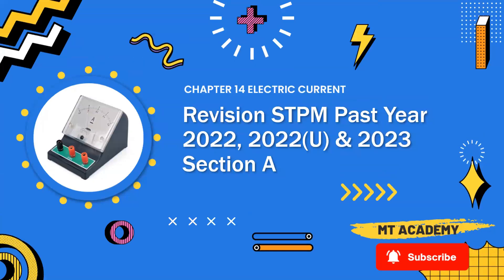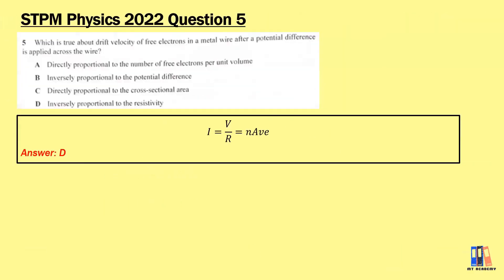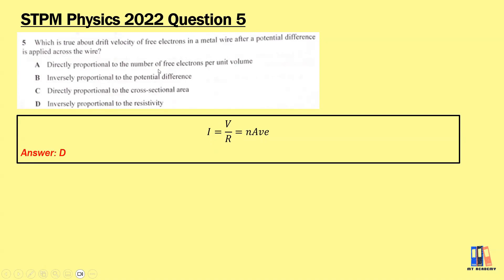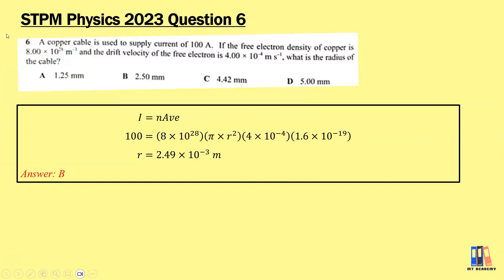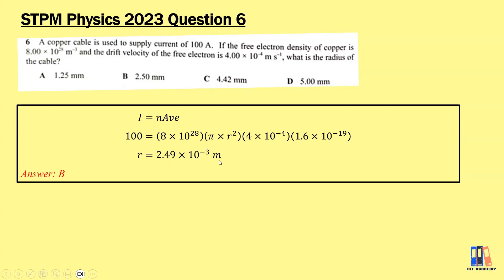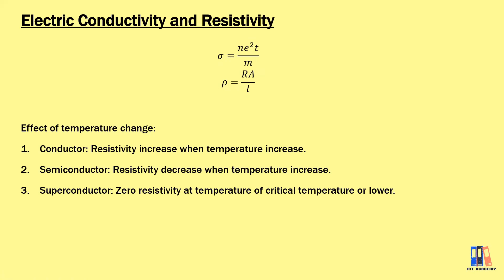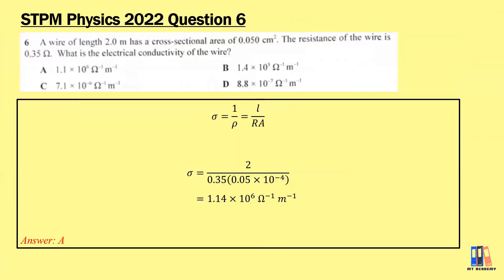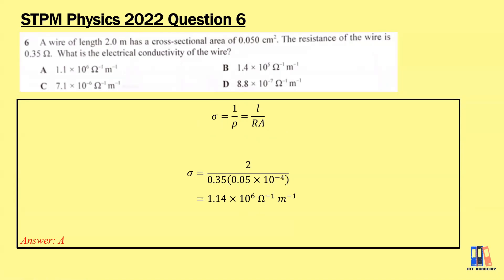Past Year 2022, 2022(U), 2023 Section A [3/7] Electric Current | STPM Physics T2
0:00 summary on formula
1:02 2022 Q5
2:06 2023 Q6
2:54 summary on conductivity and resistivity
4:05 2022(U) Q5
4:33 2023 Q7
5:08 2022 Q6